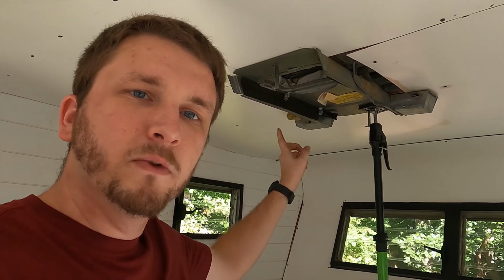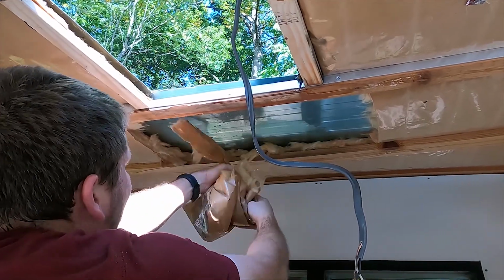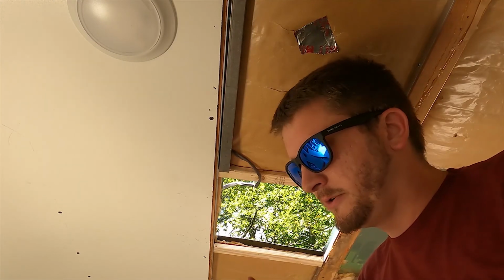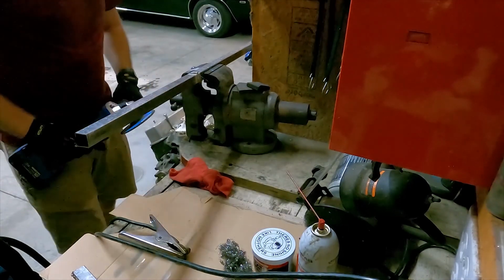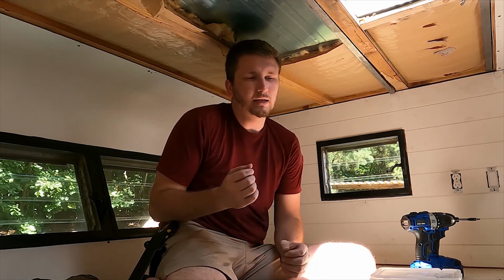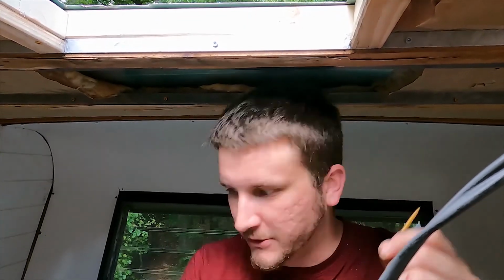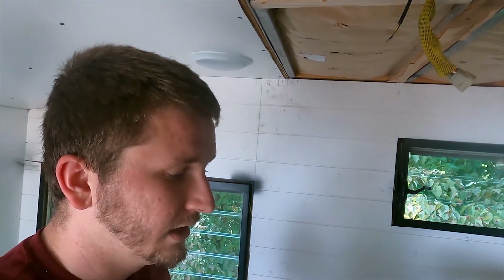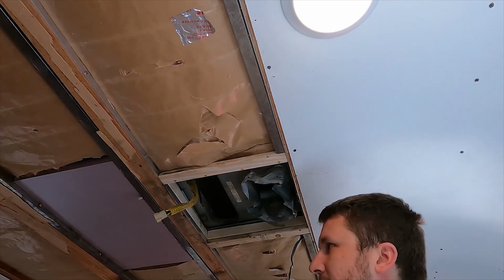I Messed Up. Camper A/C Install went HORRIBLY WRONG!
Installing an RV Air Conditioner into an old camper doesn't always work the way it should. This video shows the additional reinforcements and AC supports required to help keep water away from the interior! Learning takeaway: Make sure you have a slope away from your AC when installing it in a non-standard area!

//MY FAVORITE TOOLS:
○ KOBALT DRILL/DRIVER SET
○ KOBALT OSCILLATING MULTI-TOOL
○ KOBALT Drill/Reciprocating Saw Set
○ KOBALT 1/2 in drill/driver